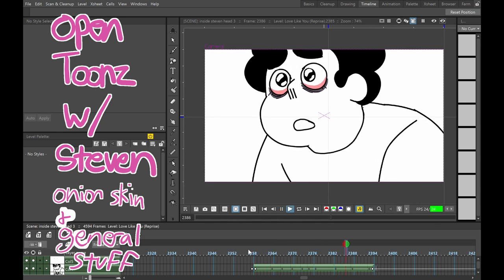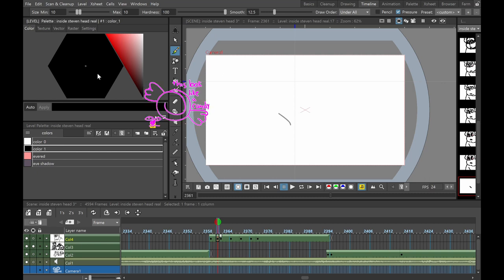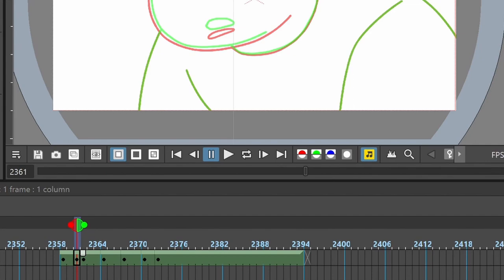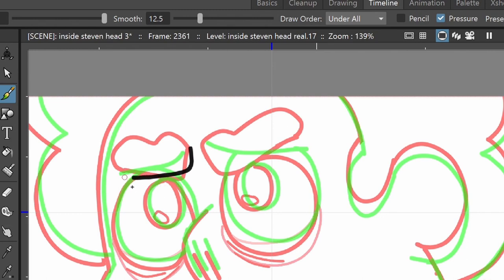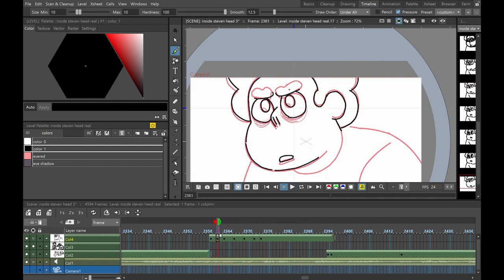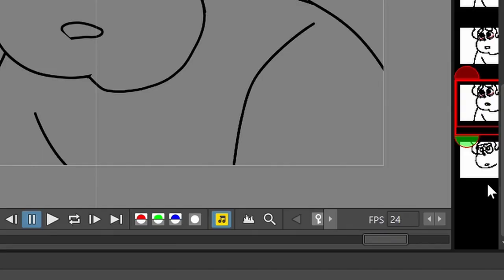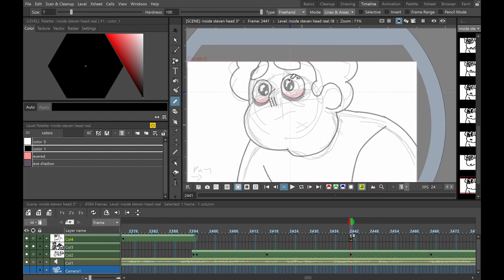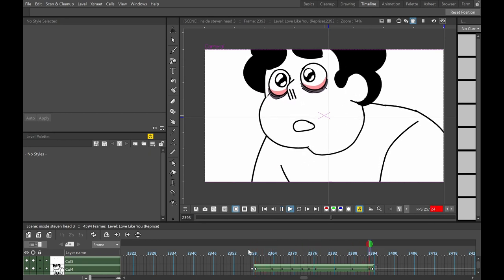OpenToonz Look (tutorial?) + a peek at my next animation || psst it's steven universe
AND STEVEN universe

Opentoonz is really complicated so I don't really go into much here. I'd like to do more in depth videos sometime.

I've noticed some fellow animators scooting through my channel and wanted to put something out there to help you all animate more! ALL the stuff I use is FREE btw!!

It's a bit disorganized to be a tutorial... I just talk about what I do as I work on my next animation :o)

I'll do more if there's interest ?? I hope this is helpful.

Video editing with DaVinci Resolve 16 (which I just learned as I was putting this together lol)

Tip in the video: Press "P" on keyboard to play/pause the animation from wherever the cursor is :oD

0:24 - Eraser tool
0:38 & 1:58 - Onion skin
1:09 - Brush tool
1:19 - me mumbling because i don't really know what hardness does
2:10 - Drawing sidebar thing, copying and pasting drawing, dragging drawing onto timeline